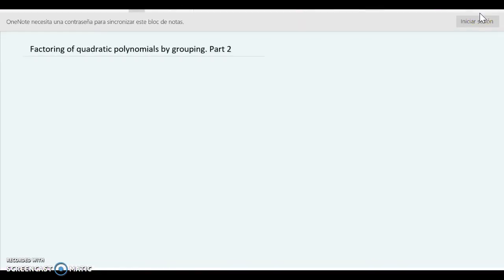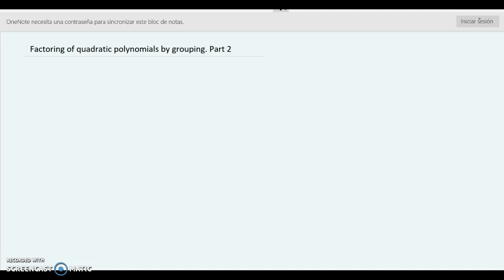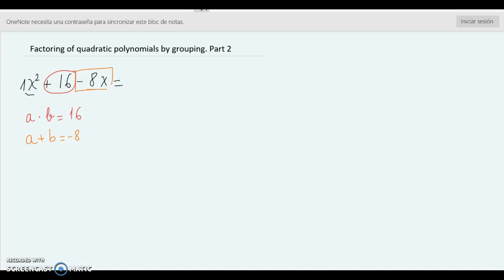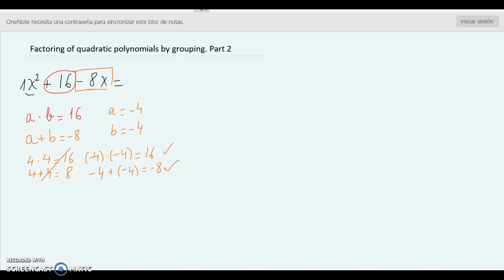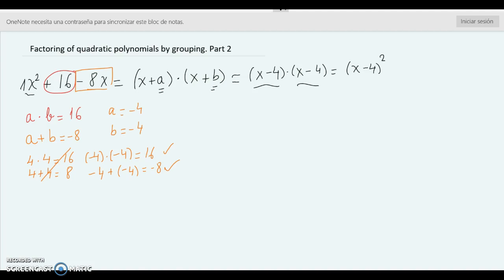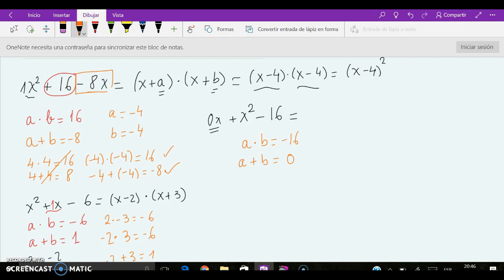factoring by grouping. Part 2